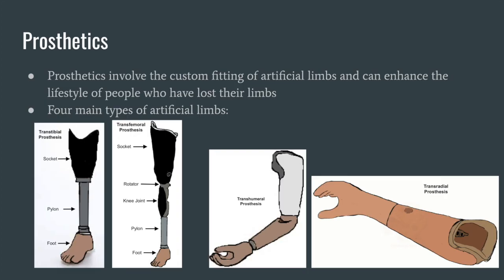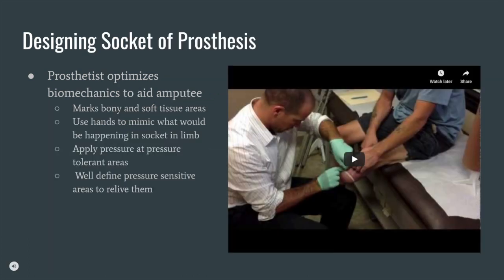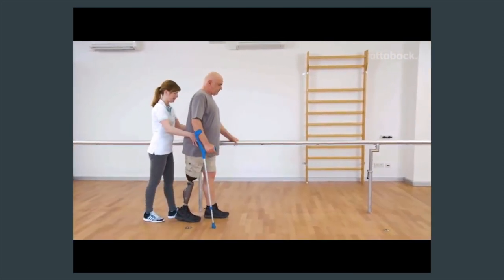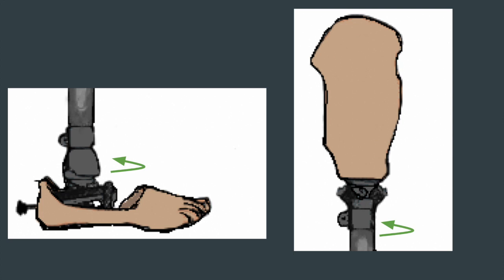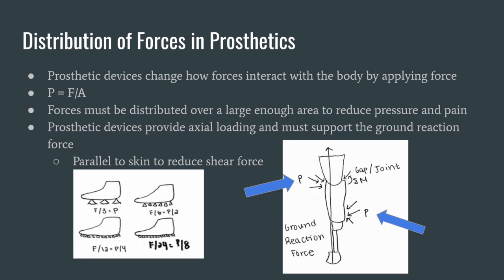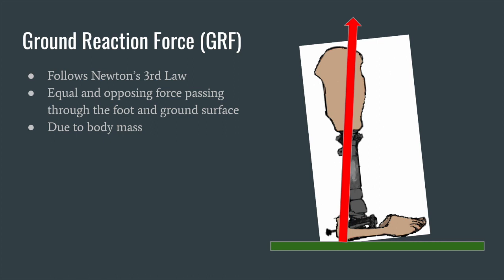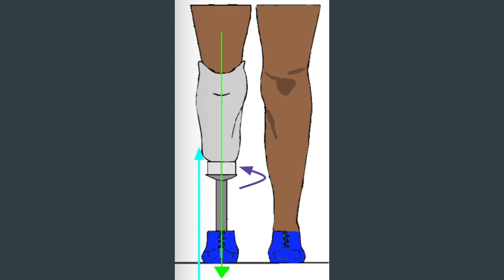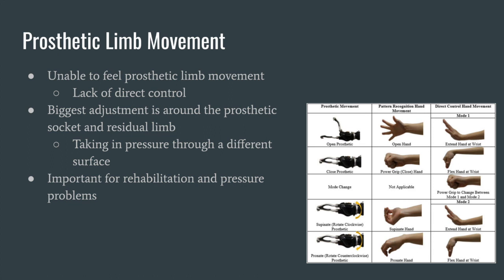Biomechanics Video Project on Transtibial Prosthesis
This video is about transtibial prosthetics and the biomechanics behind them.